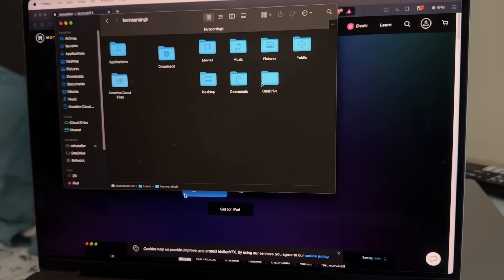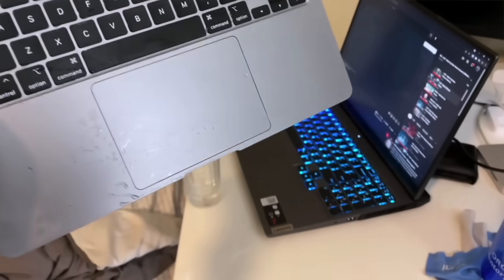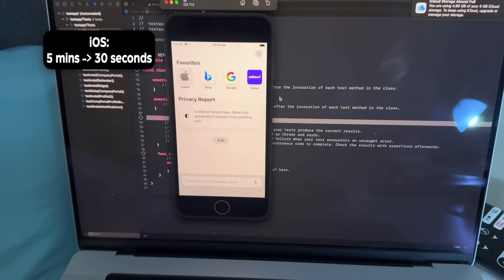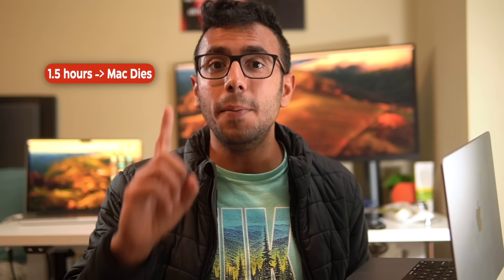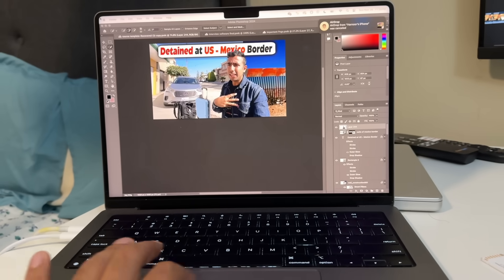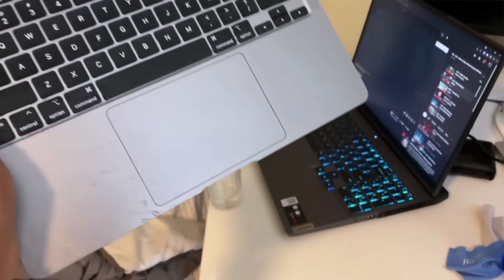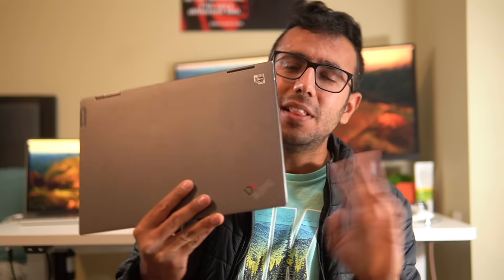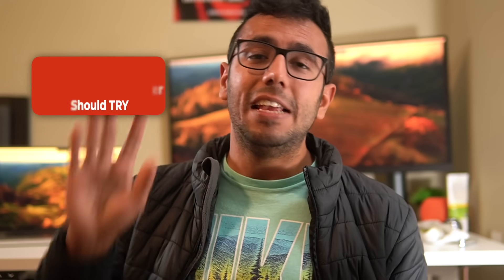How Apple Silicon Changed Life of Software Engineers! MacBook M1s after 3 Years!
Cyber Monday Sale on MacBooks:

M1 Air
M2 Air 15 inch (Biggest)
M3 Pro

Samsung T9 SSD

📲 Get premium wireless for as low as $15 a month with my partner
I use WeBull  for stock trading which are legal.